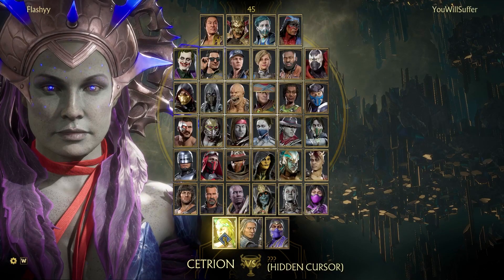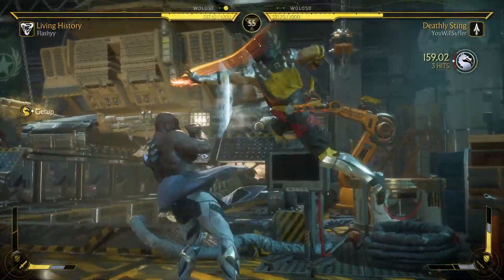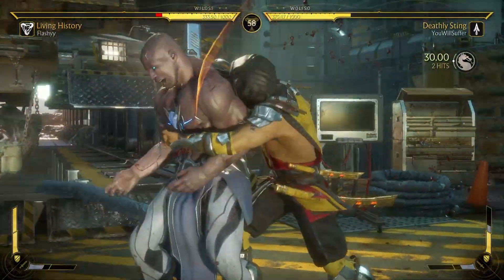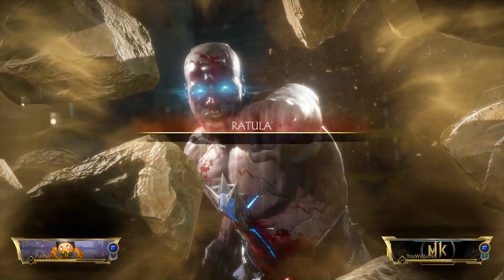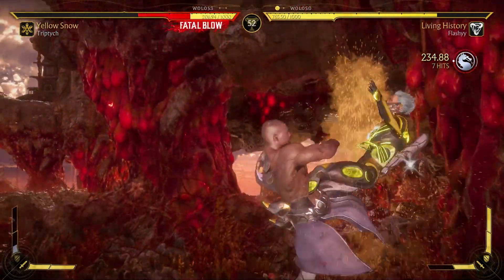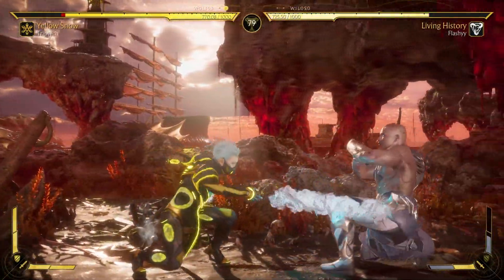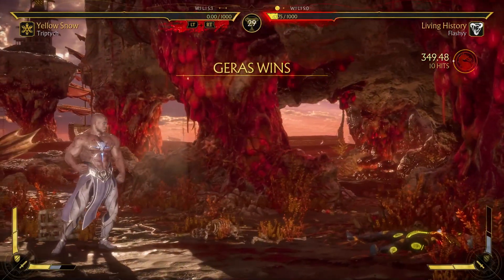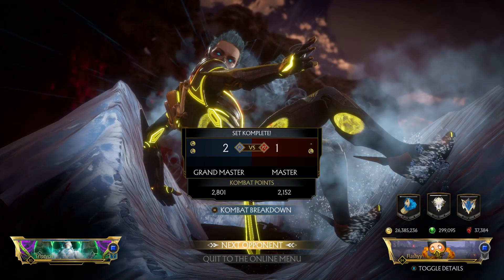FROST IS GERAS' WORST NIGHTMARE! - Mortal Kombat 11 "Geras" Ranked Matches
In today's Mortal Kombat 11: Ultimate video we are jumping into some Season 27, Season of Order, Kombat League matches with Geras!